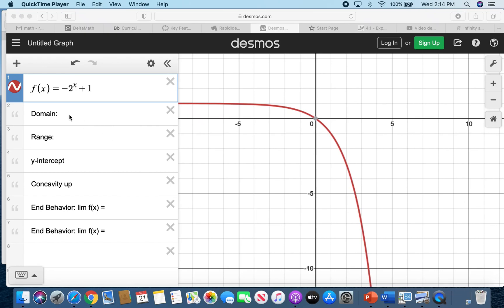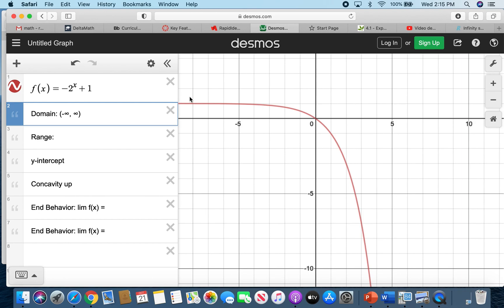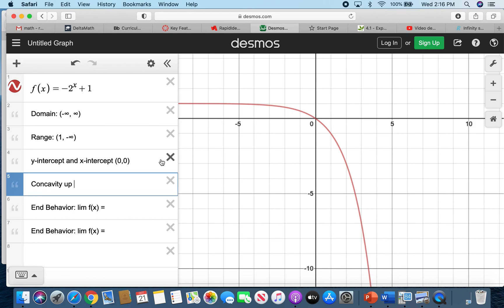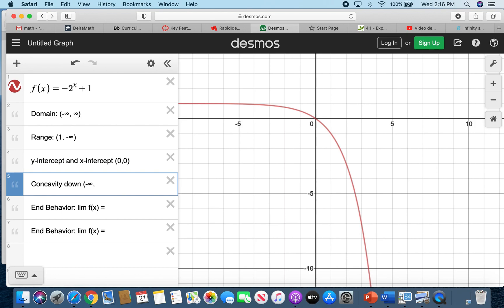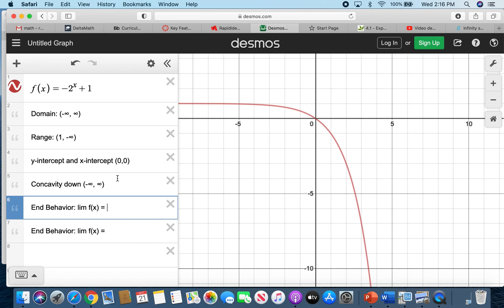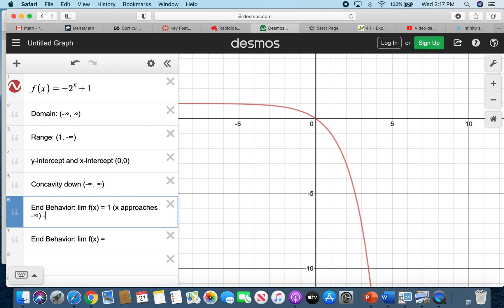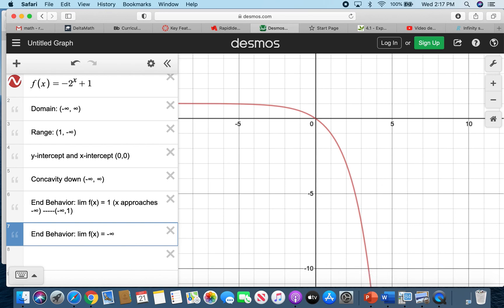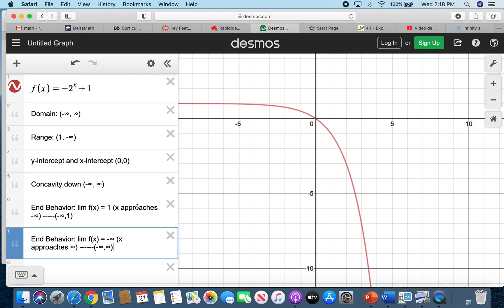Negative Exponential Function